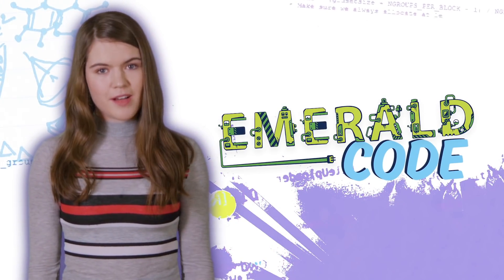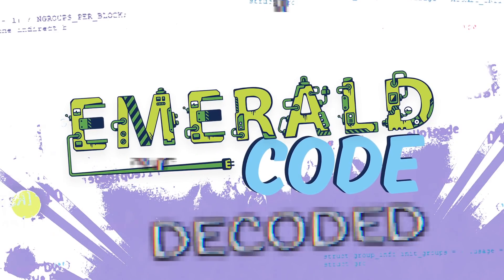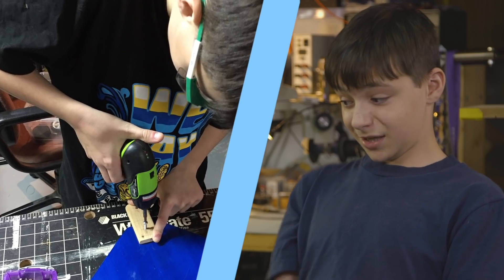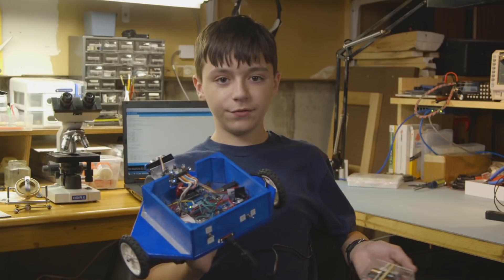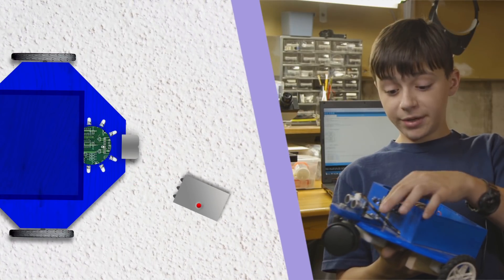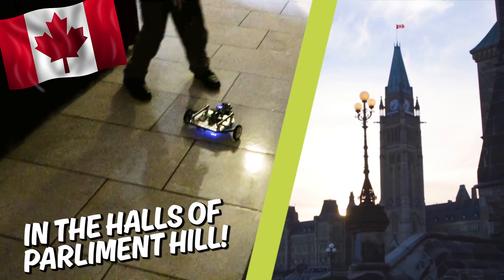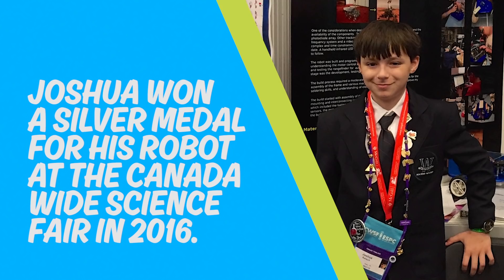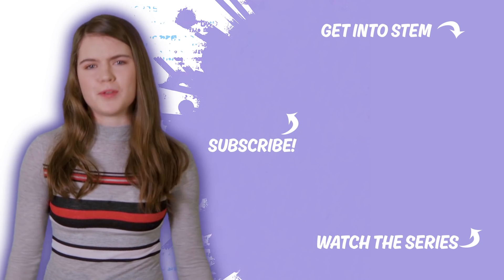Emerald Code: Decoded | Follower Robot | Learn to Code | Season 1 Episode 3 | HD | Shaftesbury Kids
Emerald Code: Decoded | Follower Robot | Learn to Code | Season 1 Episode 1 | HD

On this episode of Emerald Code: Decoded, we travel to Ottawa Ontario to meet Joshua Balisch the inventor of a Follower Robot. Joshua originally designed and built the robot for a class project, and it ended up taking him from the stage of the National Science Fair to the halls of Parliament Hill!

To learn more about how you can get into STEM check out CurioCity by our friends at Let’s Talk Science

Emerald Code follows Simone, Lana, Bevan & Jackson as they explore creativity and solve teenage problems through science, technology, and coding. The STEM-friendly series sees GirlsWhoCode (and their friend Jackson) deal with high school life using 3-D printing, drones, sensors, gaming, and coding. They’ll learn failure’s just a detour on the road to success, and success comes from having the courage to continue.